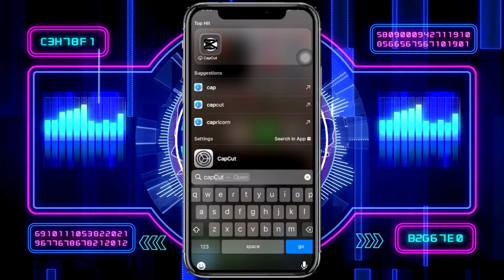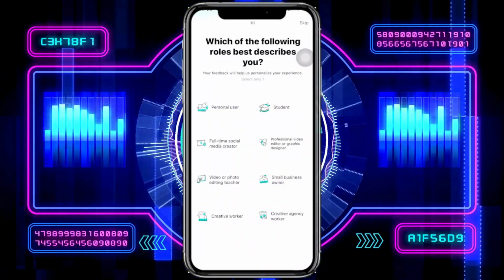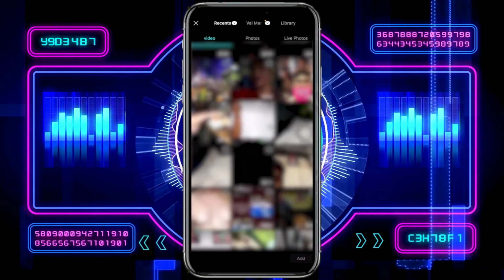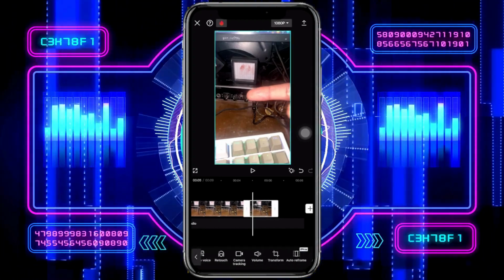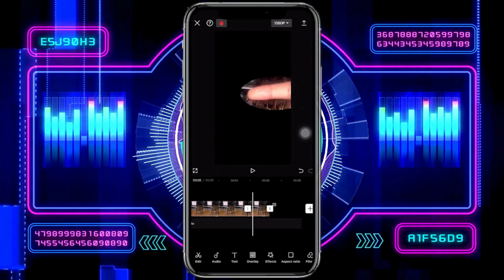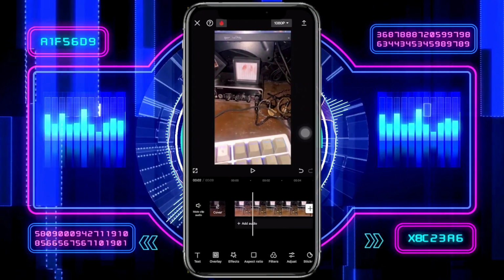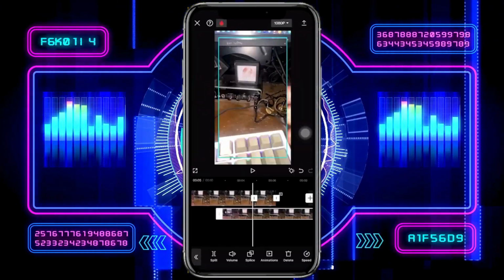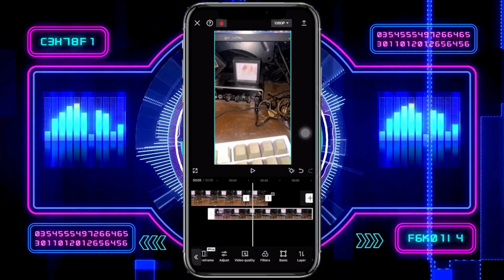How To Remove Objects From Photo In Capcut (New Method)